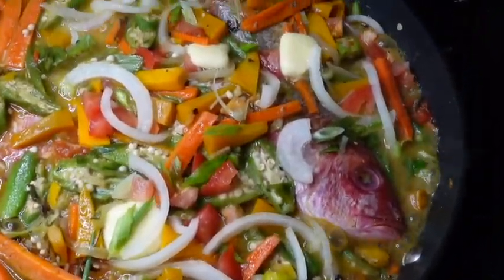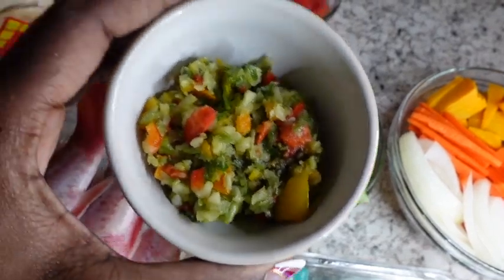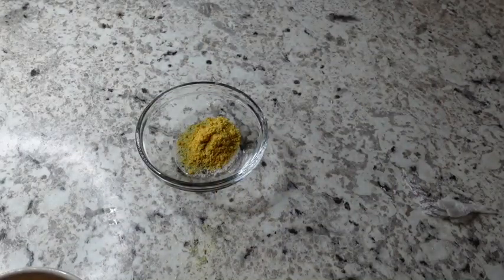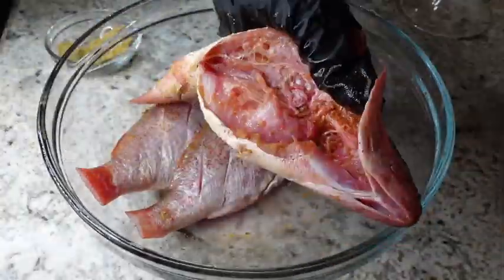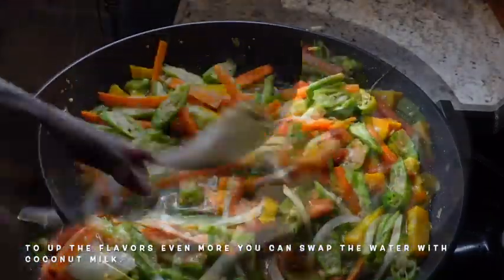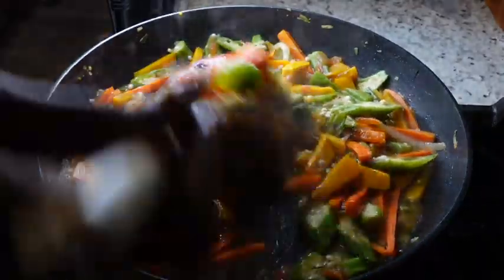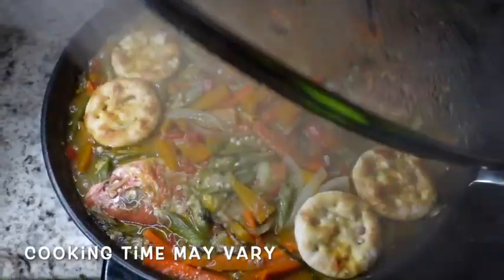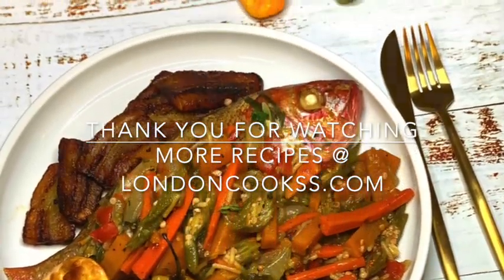How to make Jamaican Steamed Fish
Amazon Storefront

🎶 Music by:  Squadda B- Space Age Hustle, Travel Nonstop, Squadda Bambino

***Grocery List***

Red Snapper or any fish of your choice
Black Pepper
Salt
Cock Seasoning
Fish Soup mix
Jamaican Water Crackers (Optional)
All Purpose Seasoning
Fish Seasoning
Pumpkin
Okra
Onions
Green Onions
Thyme
Carrot
Scotch Bonnet Pepper
Pimento Seeds (Allspice Berries)

***Fresh Blend***

Onion
Green onions
Scotch Bonnet Pepper
Thyme
Yellow Pepper
Red Pepper
Garlic

*Throw all ingredients in a blender and blend!